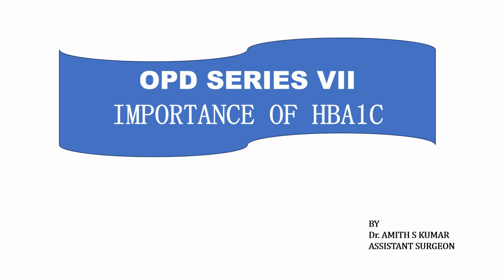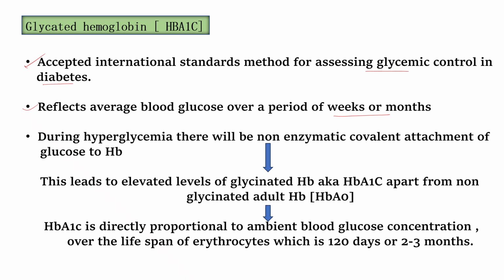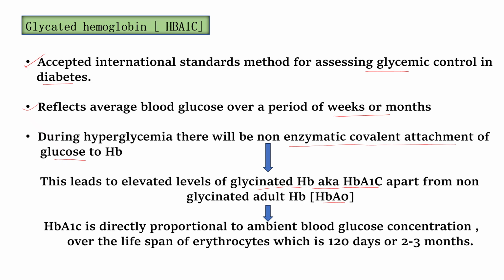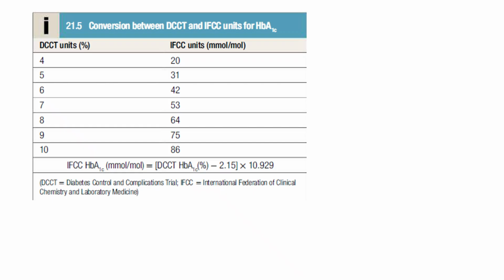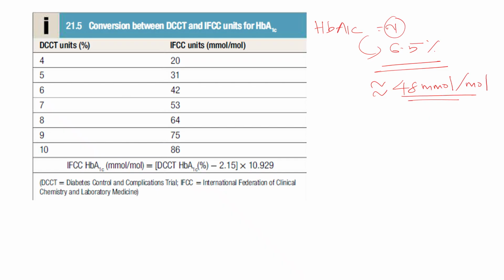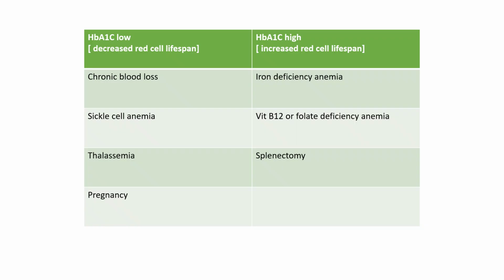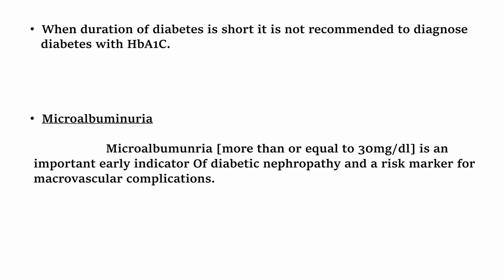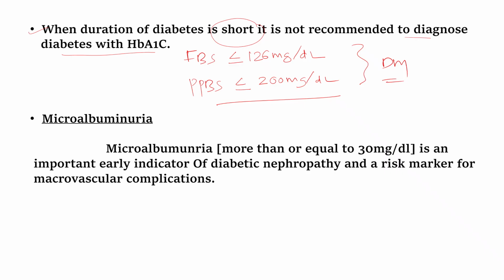Importance of HbA1C